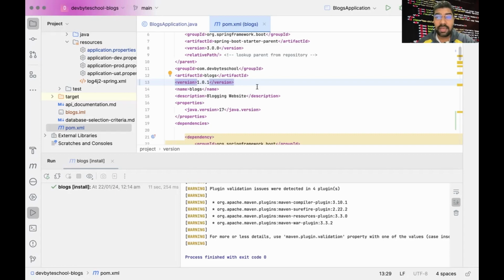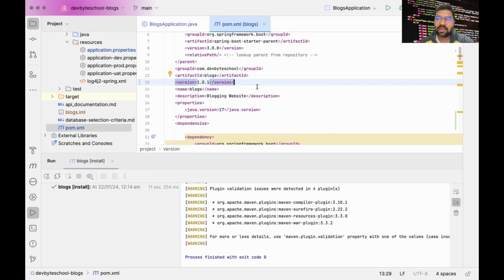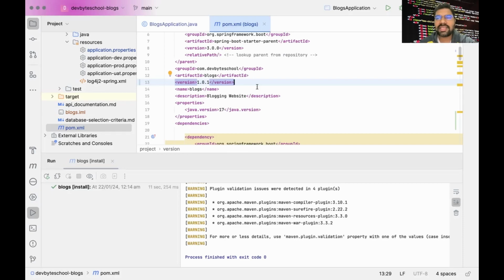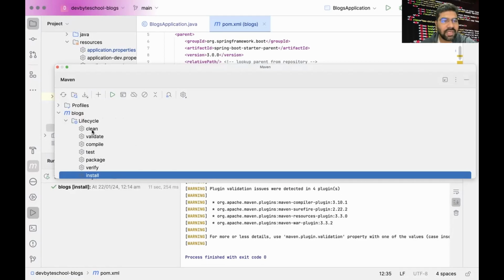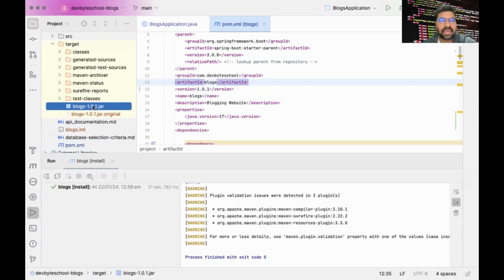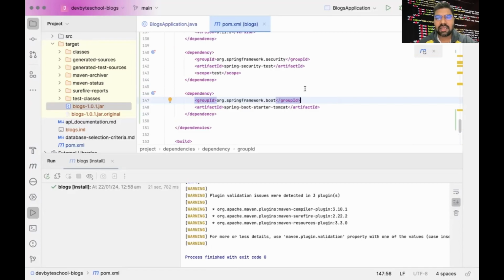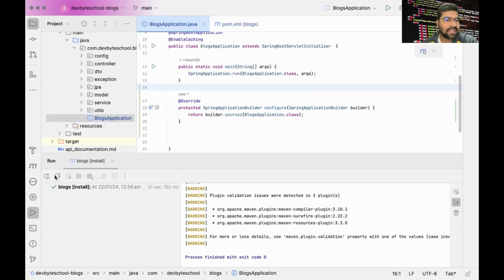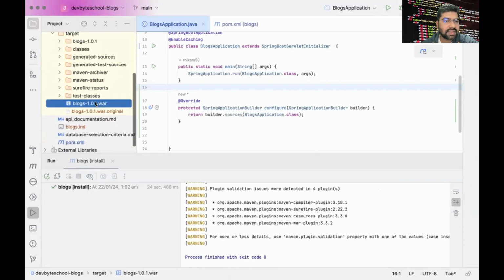Mastering Spring Boot Day 23:Create JAR & WAR Files using APACHE MAVEN for Cloud Deployment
🚀 Welcome to Day 23 of our Mastering Spring Boot series! Today, we explore the intricacies of creating JAR and WAR files using APACHE MAVEN to deploy our application to the cloud. Join us as we fortify your Spring Boot application's security with effective email configuration. Let's unravel the essentials together!

📂 All the code discussed in this session is available on our GitHub repository: [DevByteSchool Blogs]

🚀 Tech Stack:
Explore Spring Boot, Java, SQL, Spring Framework, High-Level Design, OOP Concepts, MySQL, Swagger 3, JUnit, Flow Diagram, JPA, Spring Security, Lombok, MongoDB, Exception Handling, Logging, JUnit 5, Email configuration,APACHE MAVEN, and Mockito.

Dive deep into the world of Spring Boot and related technologies through our comprehensive walkthroughs.

📘 Ready to elevate your skills?
Join us on Day 23 as we explore creating JAR & WAR files using APACHE MAVEN to deploy our application to the cloud in a Spring Boot application. Happy coding! 🚀